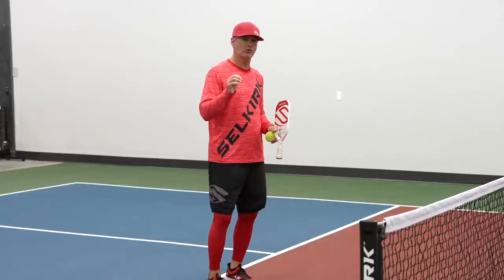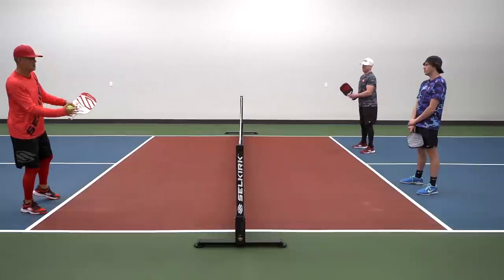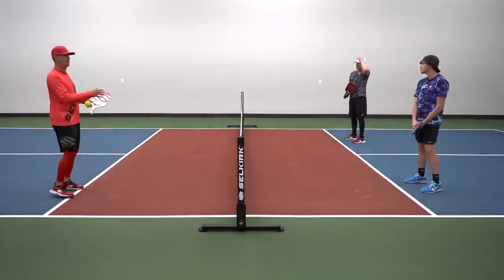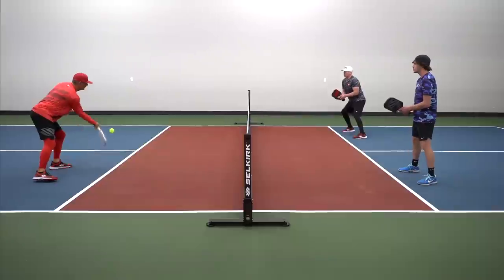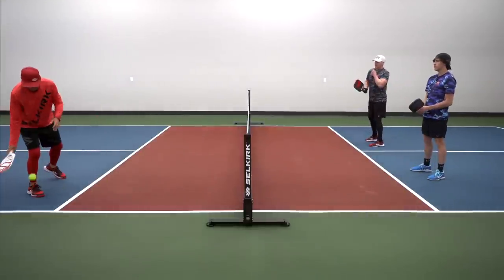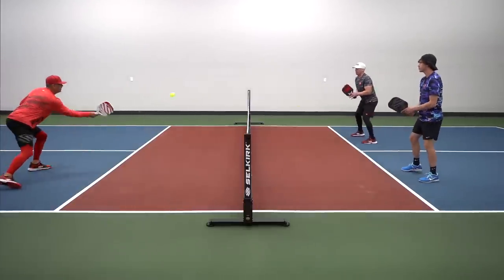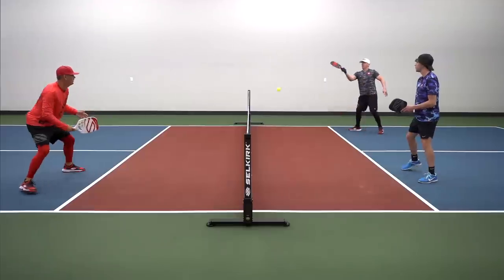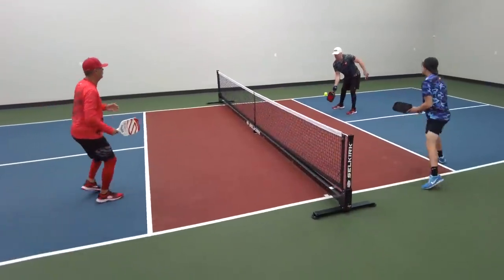Turn the Tables in Pickleball! Master the Art of Effective Resets!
Learn the nuances of resetting the point effectively. This episode will equip you with the skills needed to turn disadvantageous rallies into winning situations.